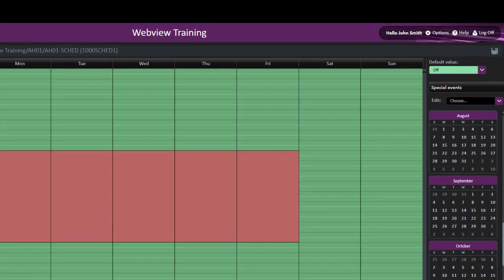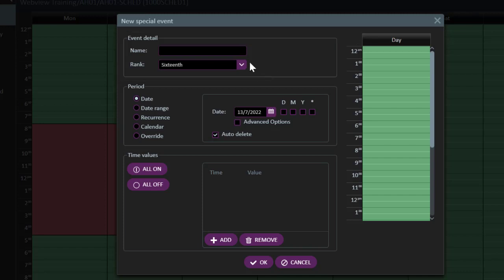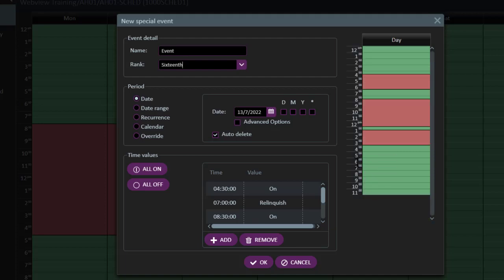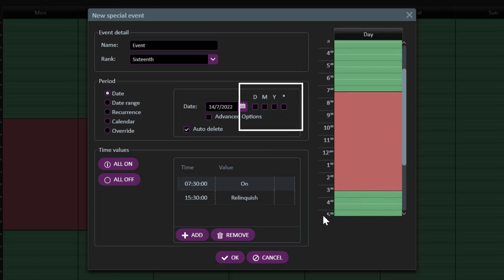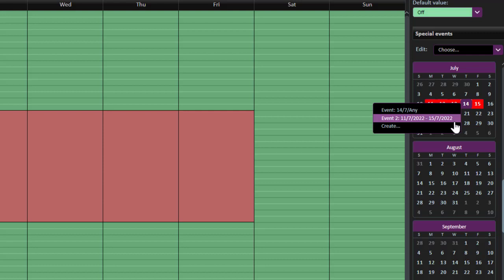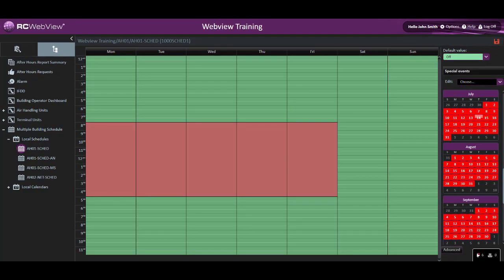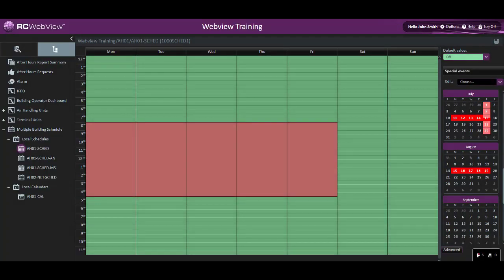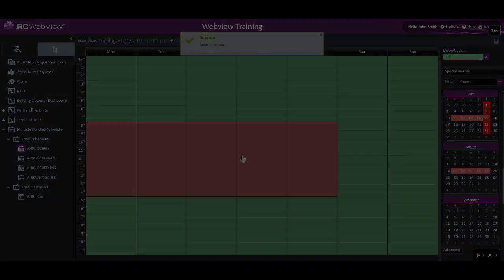RC-Webview 3: Schedule Special Events